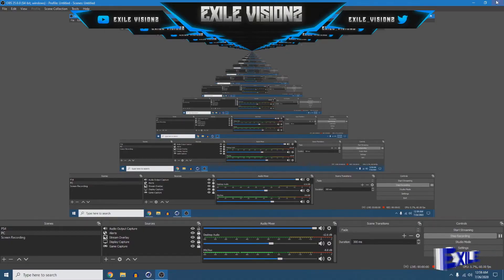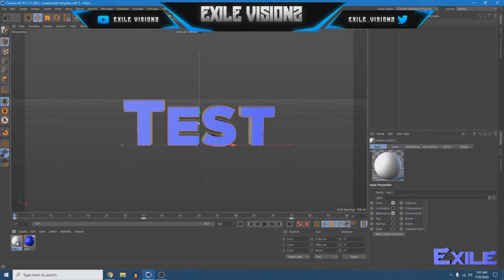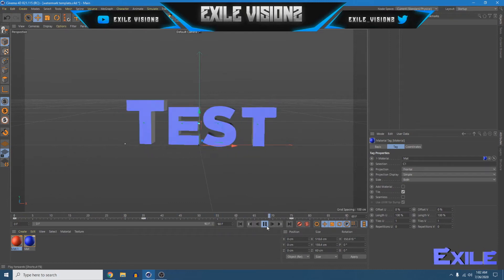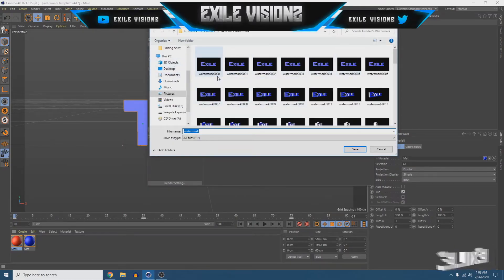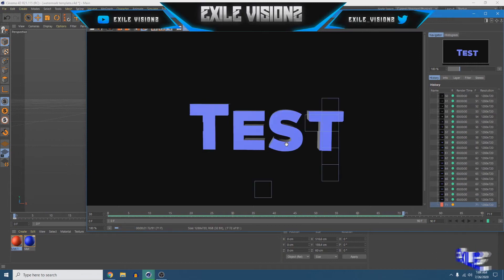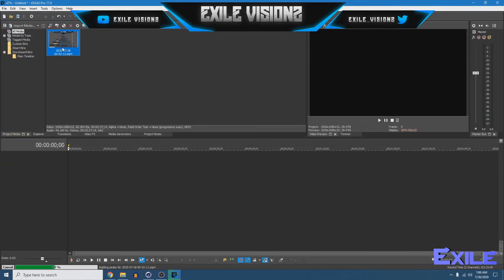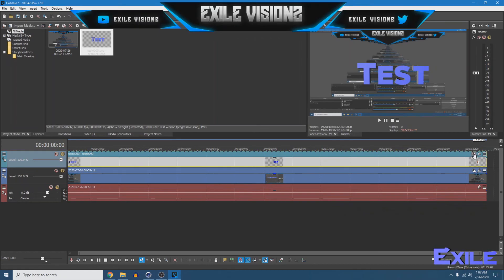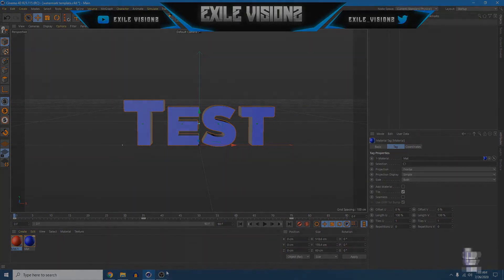Cinema 4D | Free Spinning Watermark Template | Made By ExileVisionz | HD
This is just a small video showing a template I made for a spinning watermark. So I figured i'd share it with you guys, I hope this helps you guys out.